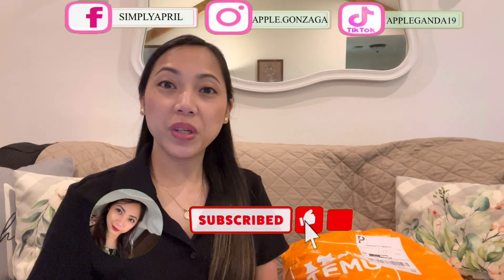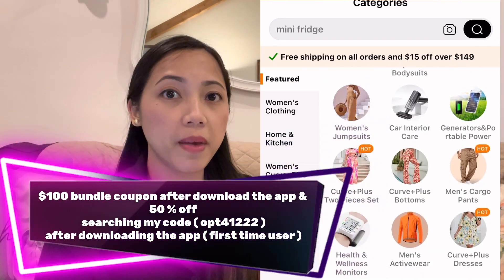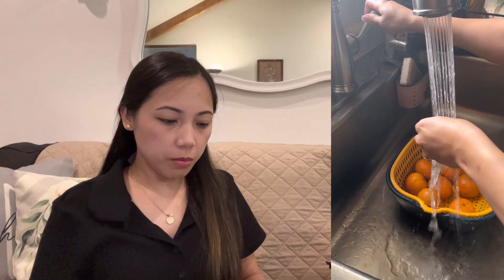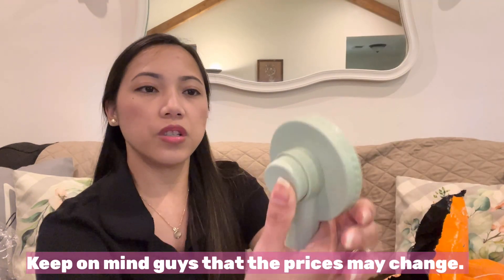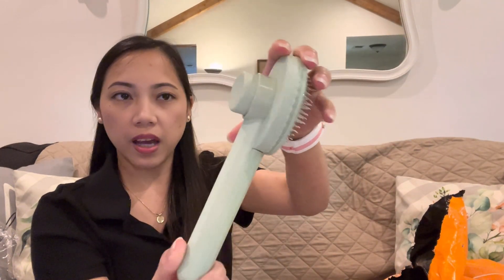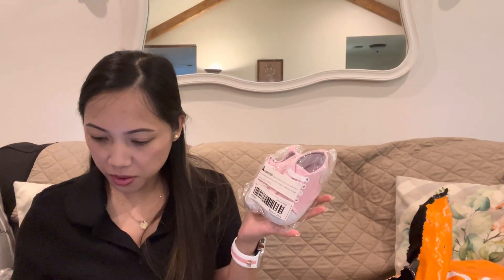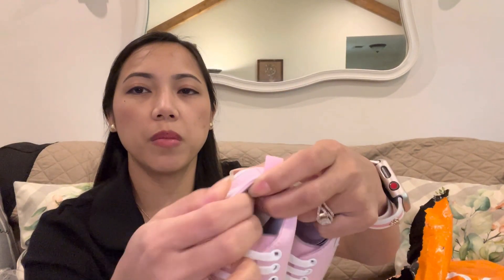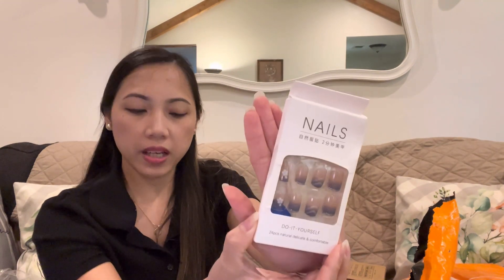You Won't Believe The Amazing Stuff I Found At Temu! | Temu Try-on Haul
hi guys we have a new upload which is You Won't Believe The Amazing Stuff I Found At Temu!

🔍Or search【opt41222】on Temu to save $100💕

Product Links:

Square Press On Nails Short Oval, Blue Gradient Color Flower Fake Nails With Nail Glue And Jelly Gel, Acrylic False Nails For Women Girls $1.49

24 Pcs Gradient Pink Glossy French Tip Press On Nails Medium Coffin Fake Nails Full Cover Stick On Nails For Women $1.09

220ml Desktop Mute Humidifier Atmosphere Lamp $2.19

1pc Flower Print Pillowcase Home Decor No Pillow Core $1.69

1pc Flower Print Pillowcase Home Decor No Pillow Core $1.69

1pc Flower Print Pillowcase Home Decor No Pillow Core $1.69

1pc Flower Print Pillowcase Home Decor No Pillow Core $1.69

0-1 Year Old Canvas Shoes, Baby Walking Shoes, Baby Shoes, Soft Soled Shoes $2.49

8pcs/set Household Multifunctional Sewing Kit Box, Thread Scissors Needles Thimbles, DIY Sewing Tools $1.99

6pcs, Double-layer Drain Basket, Thickened Vegetable Washing Basin, Household Fruit Washing Drain Basket, Kitchen Multifunctional Vegetable Basket, Drainer For Vegetable Fruit, Kitchen Tools $4.89

Mommy Bag Double Zipper Trolley Hanging Bag Baby Diaper Waterproof Diaper Bag Storage Bag Large Capacity $3.69

Pet Grooming Brush For Dog & Cat, Dog Hair Brush Cat Hair Remover, Pet Hair Brush Massage Comb $1.69

1Pc Food Storage Containers With Easy Lock Lids, Clear Airtight Food Jars, Sealed Storage Box, For Pantry Organization And Storage, Canning Cereal, Rice, Pasta, Flour And Sugar, Home Kitchen Supplies $0.79

1pc Soft Hair Drying Cap, Simple Coral Velvet Thickened Hair Towel For Bathroom, Women's Super Absorbent Quick-drying Shower Cap $1.99

1pc Food Storage Container, Plastic Food Box, Food Storage Box $1.49

Western Style Retro Leopard Milk Pattern Lightning MAMA Water Drop Dangle Earrings $1.49